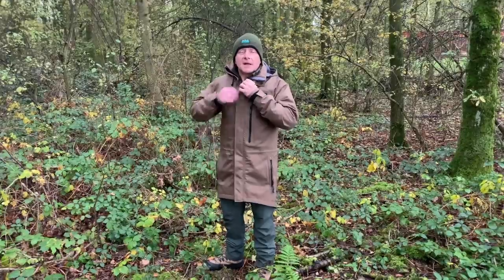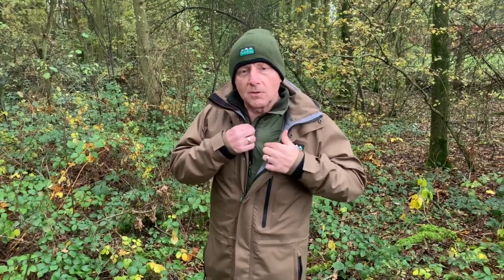Ridgeline Clothing: What is layering?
Nigel Winkle of Ridgeline UK explains basic layering principles and why you should wear a shell layer, mid-layer and base layer.